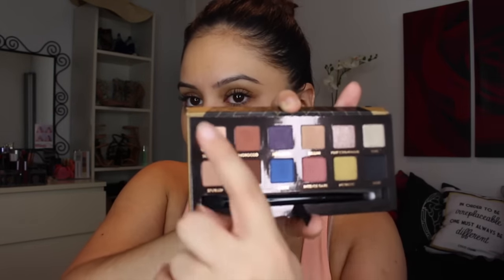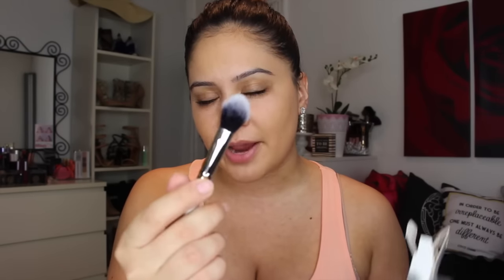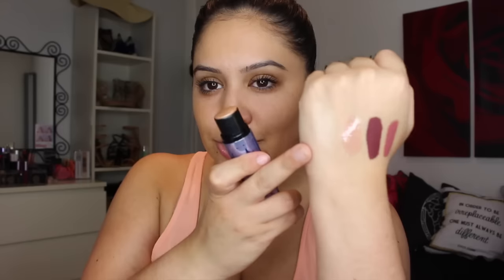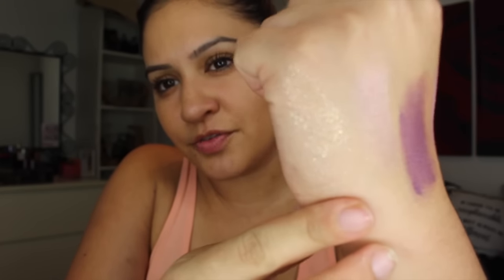Huge Makeup & Fashion Haul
Items Mentioned:
Royal Blue Zara Heels
White Zara Blazer
BCBG "Carnival Lace" Brown Heels- Nordstrom Rack
Anastasia Beverly Hills Liquid Lipsticks: Dusty Rose & Trust Issues
Zoya 3 in 1 Nail Polish Remover
Real Techniques Complexion Sponges
Seche Vite Fast Dry Top Coat
Japonesque Fluff Concealer Brush
Buxom White Russian Plumping Lip Gloss
Benefit Whatt's Up Soft Focus Cream Highlight
Buxom Single Shadow - Mink Magnet (100 point perk)
ELF Baked Blush - Pinktastic
ELF Cream Liner - Metallic Olive
Cover Fx Custom Infusion Drops - Lemongrass, Chamomile, Neroli, Jasmine
Alfaparf Semi D'Lindo Moisture Split End Recovery Fluid, Reconstruction Anti breakage fluid, Reconstruction Reparative Shampoo, Reconstruction Reparative Mask
Oribe Foundation Mist
Kardashian Beauty Black Seed Oil
Moroccan Oil Restorative Repair Hair Mask, Shampoo, & Conditioner
TooFaced StarDust Vegas Nay Exclusive Collection:
LA Girl Concealer Collection
LA Girl Matte Flat Velvet Lipsticks
LA Girl Lipliners
LA Girl Blush Palettes
LA Girl Pro BB Cream
PIXI Glow Tonic Exfoliating Toner
Girlactik Face Glow - Bronze
Girlactik Matte Lip Paints - Flirtatious, Starlet, Iconic, Demure, Allure, Stripped, Blushing